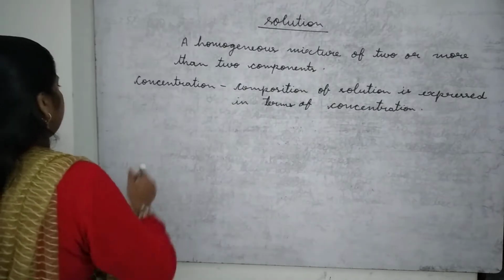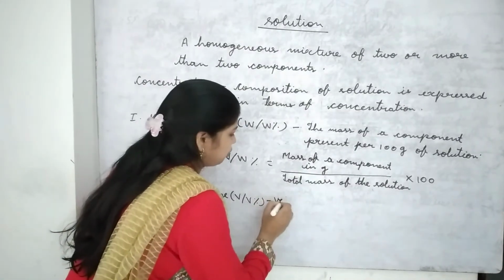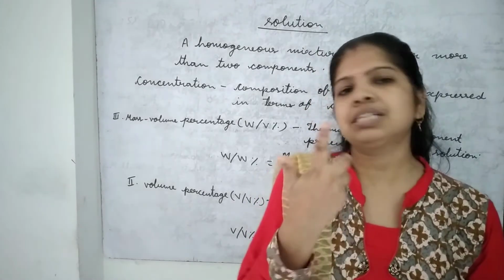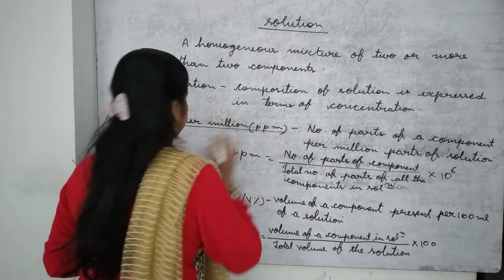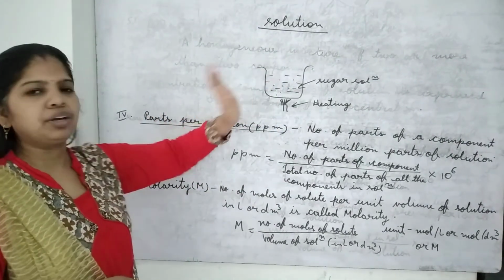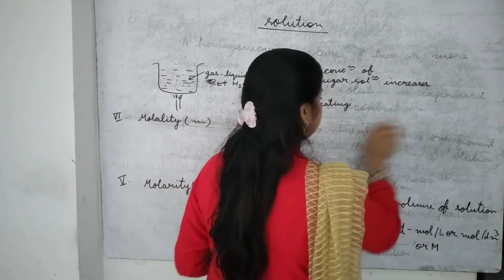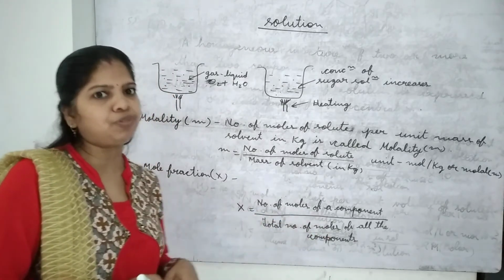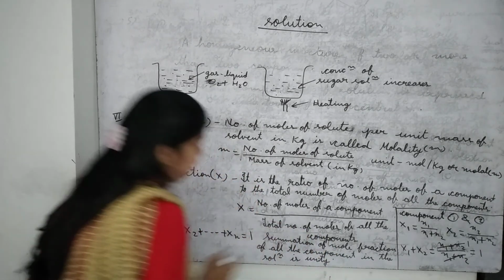Swati's chemistry classes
Solution and its concentration terms.